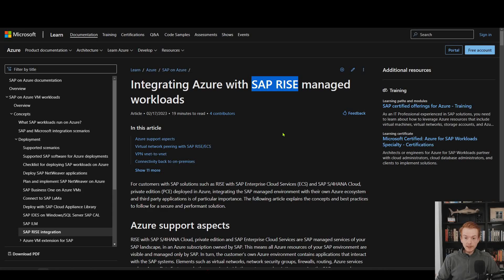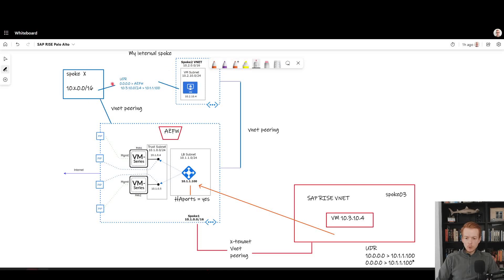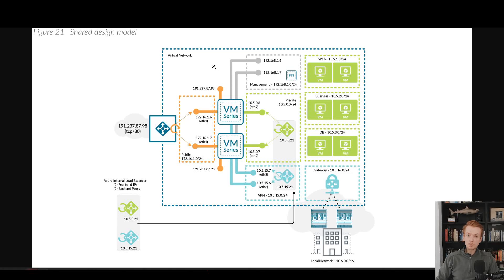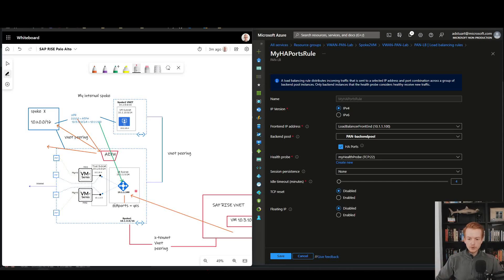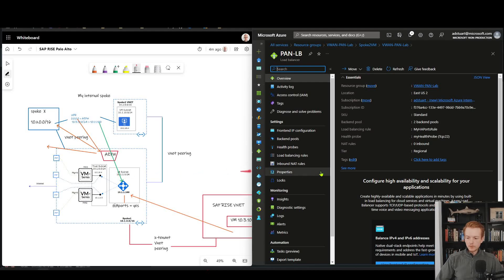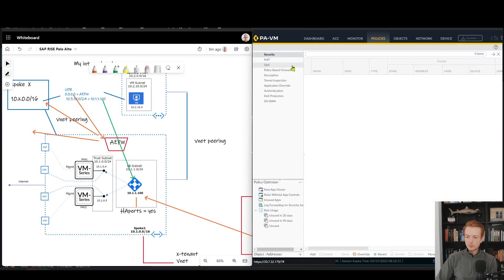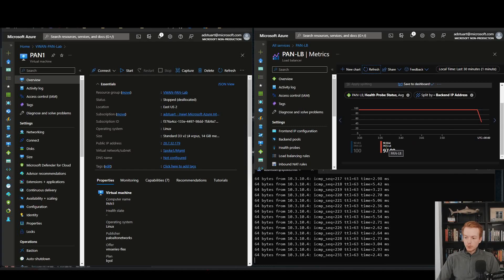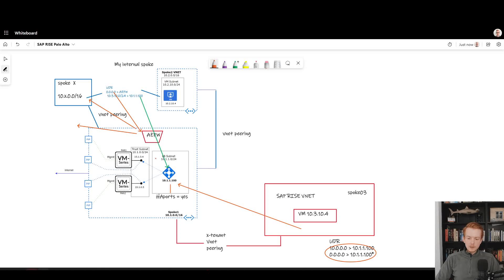Active/Active NVA on Azure with HaPorts (Palo Alto and SAP RISE)